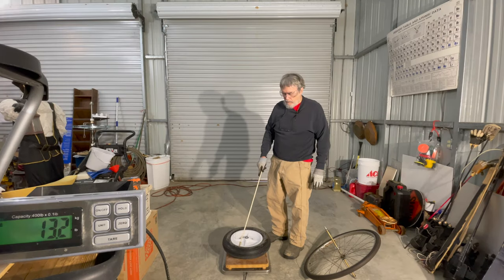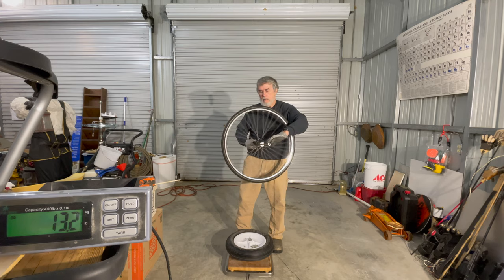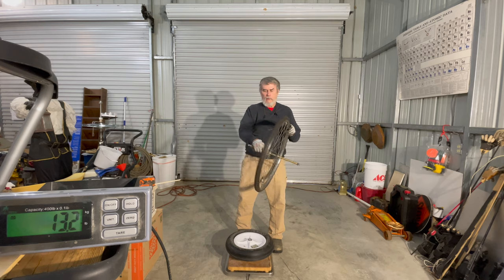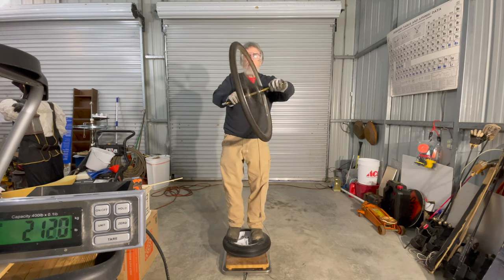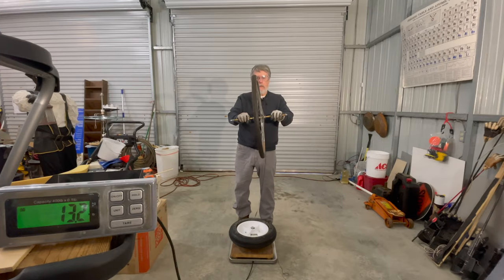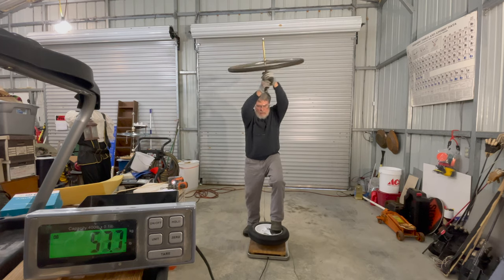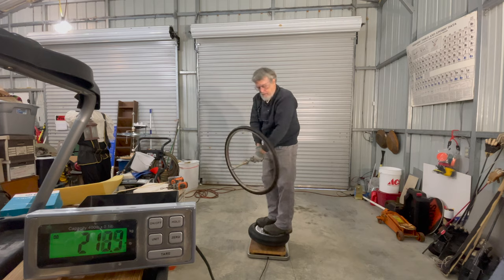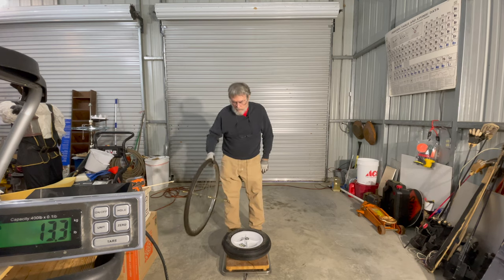Gyroscopic Effects Demonstration with a Bicycle Wheel on a Turntable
This video is a remake of an earlier video we did to show how gyroscopic effects can be demonstrated with a bicycle wheel and a home made turntable. The turntable was modified so we deleted the original video and updated it. A range of gyroscopic effects is demonstrated and without using expensive special equipment. Precession and forced anti-precession are demonstrated among other effects.

The following are links to our other gyroscope videos.